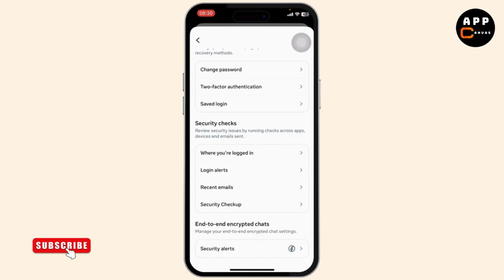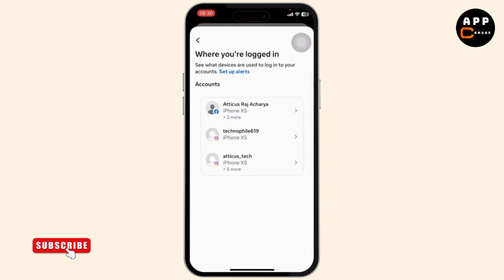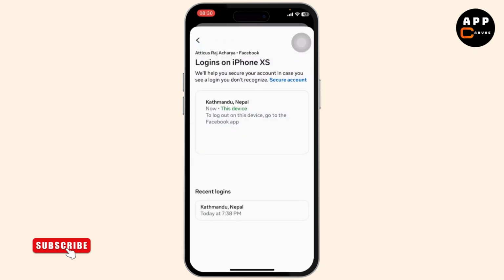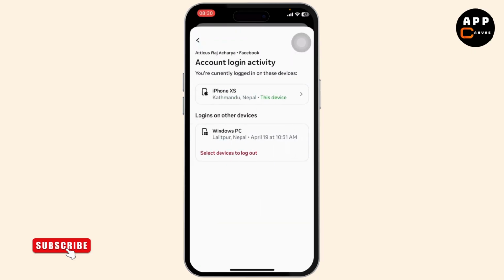How to Logout of Messenger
Learn how to logout of Messenger quickly and easily in this step-by-step guide, whether you're using an iPhone or want to sign out of Facebook Messenger across all devices.

In this video, you'll discover how to logout of Messenger app using the latest method. We'll walk you through how to logout of Facebook Messenger, how to logout from Messenger on iPhone, and how to logout of Facebook Messenger on all devices.

Timestamps:
0:00 Introduction
0:25 Step 1: Open Messenger Settings
0:55 Step 2: Sign Out Using Facebook Settings
1:20 Step 3: Confirm Logout on All Devices